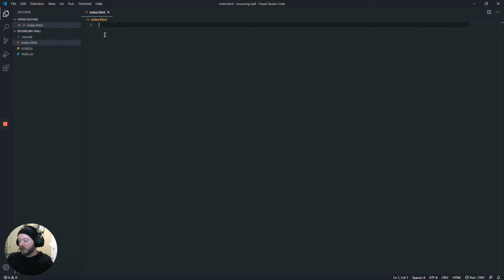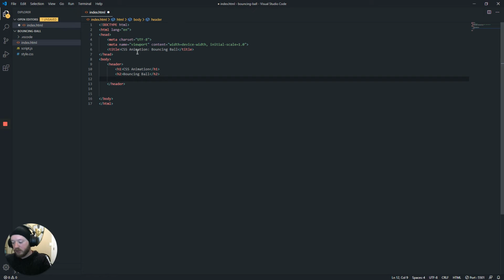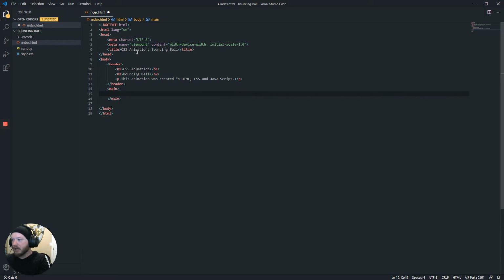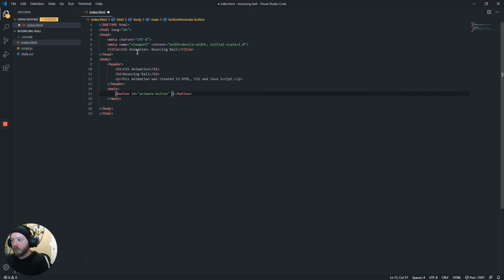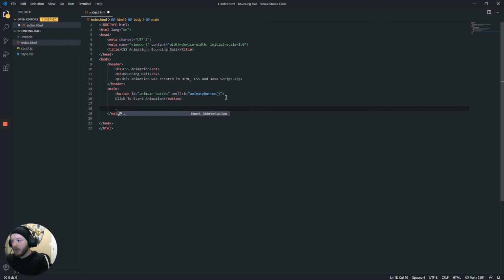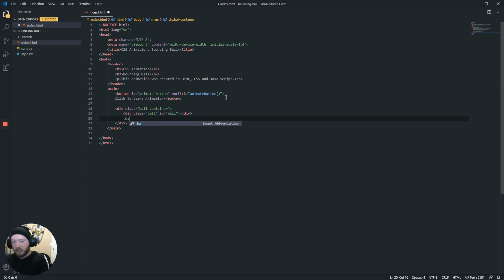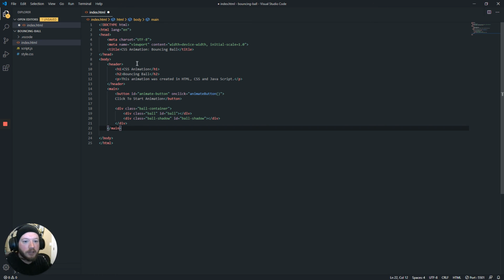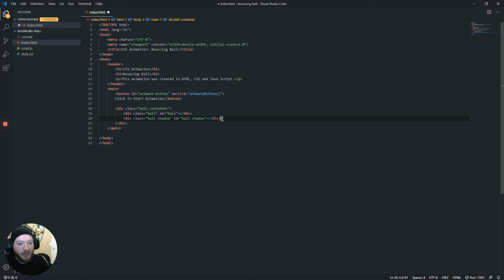HTML Set Up1